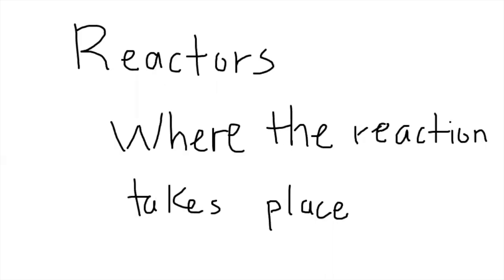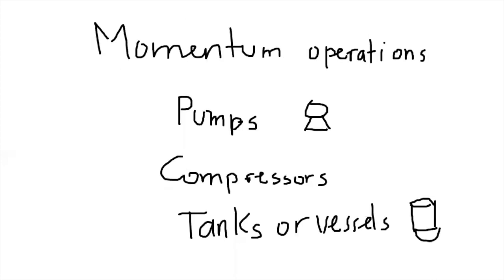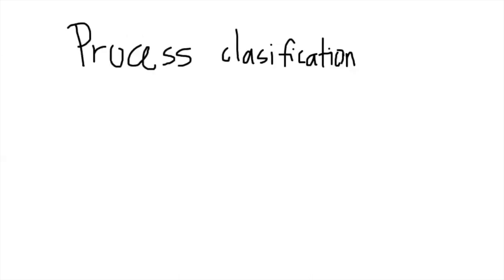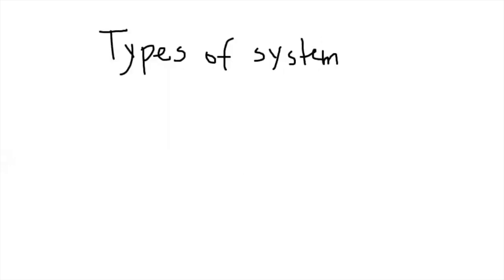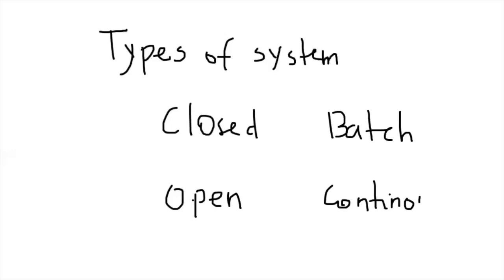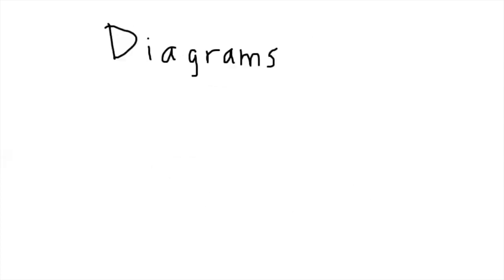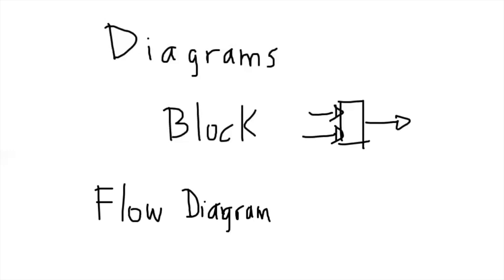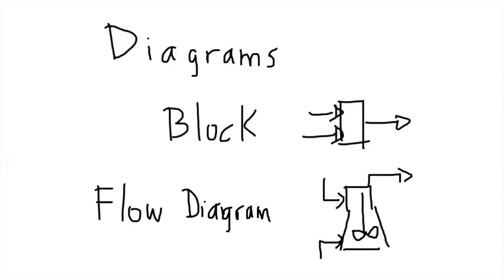1.0 Processes, unit operations, and diagrams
This video discusses about processes, unit operations, and diagrams.